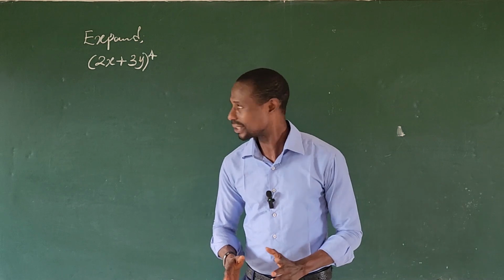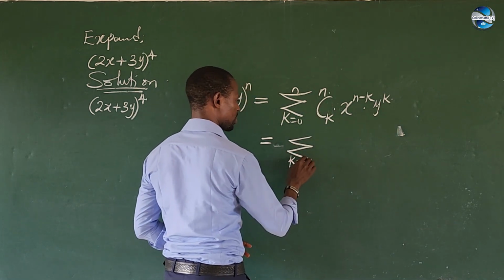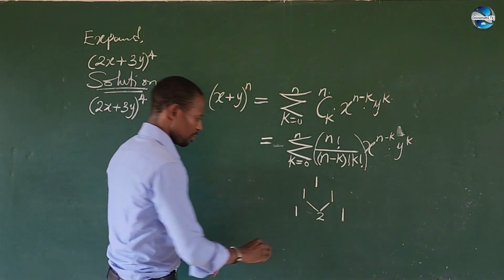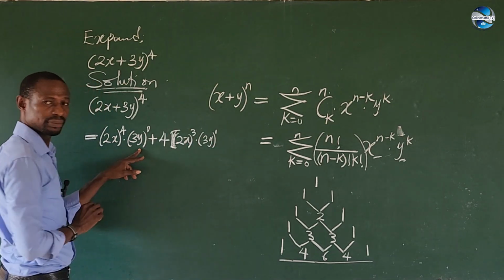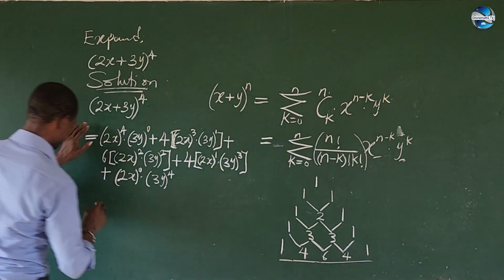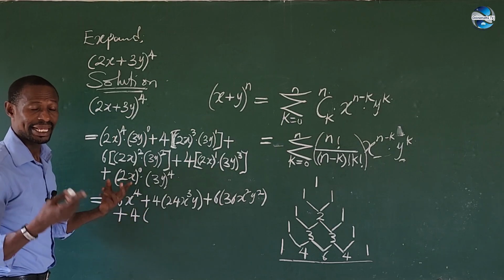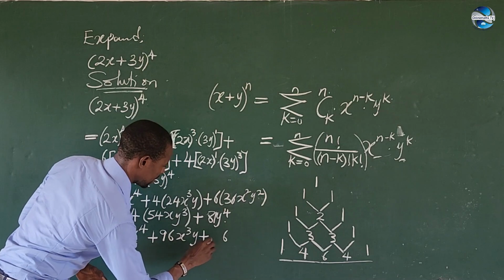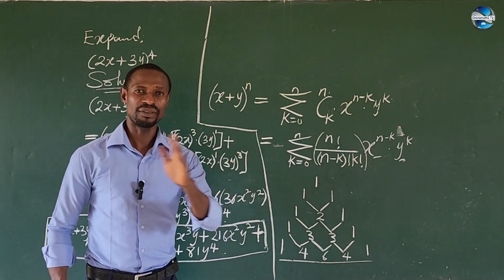Expansion | Binomial Theorem And The Pascal's Triangle || Expansion Using Binomial Theorem.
Hi mathematicians, check this expansion math solution where I apply the Binomial Theorem and the Pascal's triangle to get the solution.